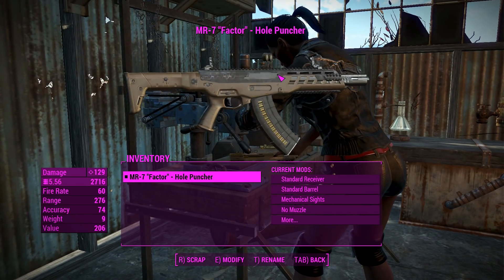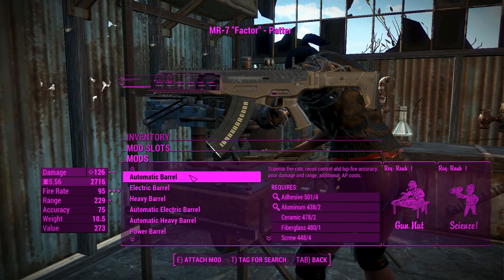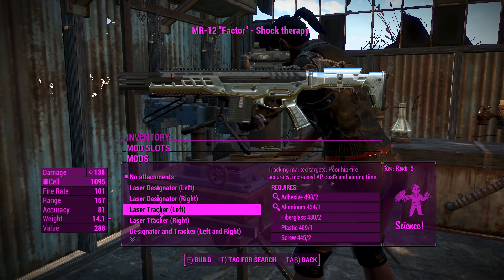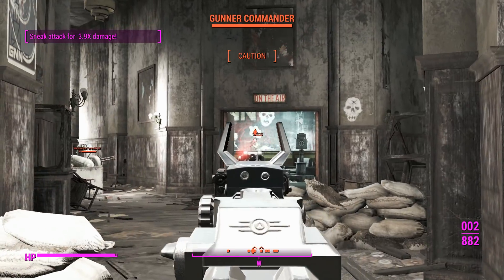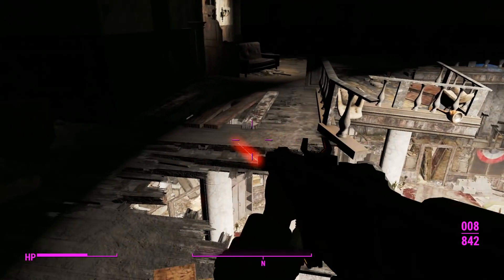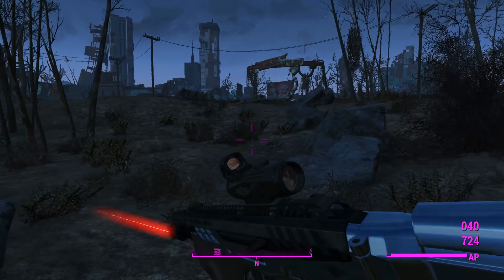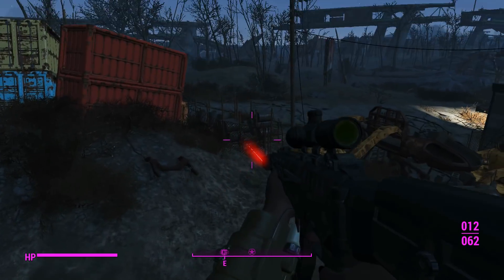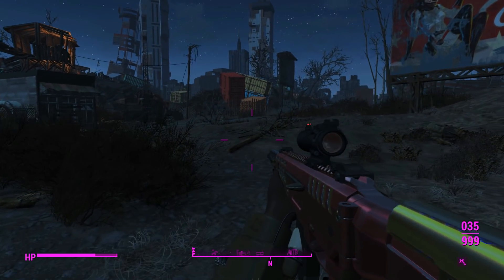Fallout 4: Weapon Showcases: FACTOR - Modular Rifle II (Mod Update)